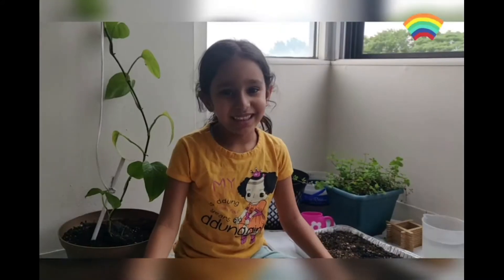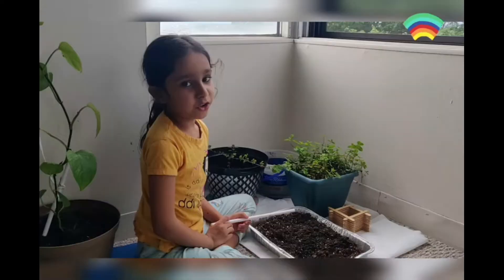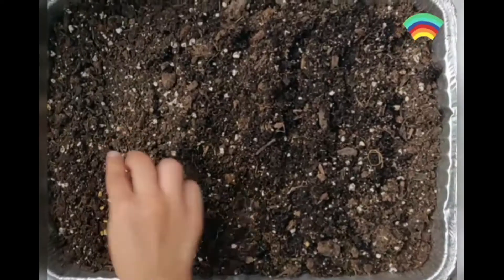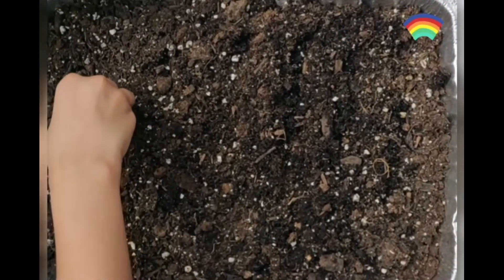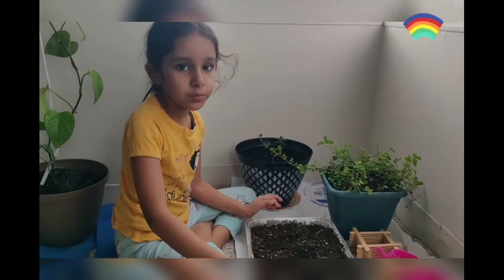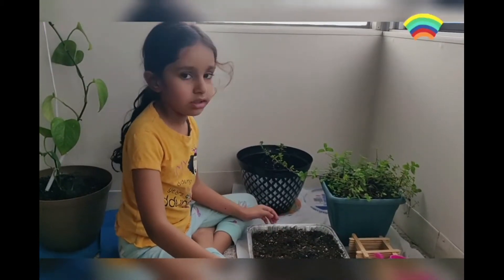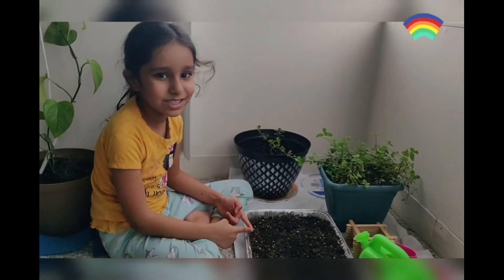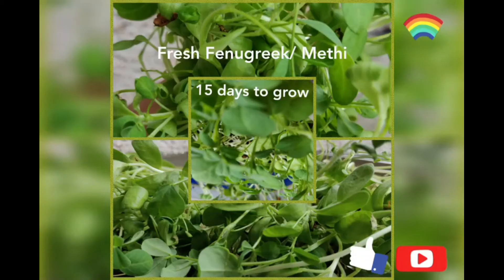Learning growth of Plant/Simple Fenugreek seed planting and observations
Kids love to watch things grow.
Planting/ gardening gives them opportunity to learn the growth of plant.
Simple Fenugreek seed planting and observations made by kids allows them to watch the actual growth of plant.
Creative-Ways- to -keep-kids-busy.